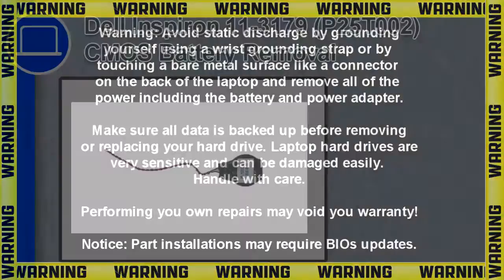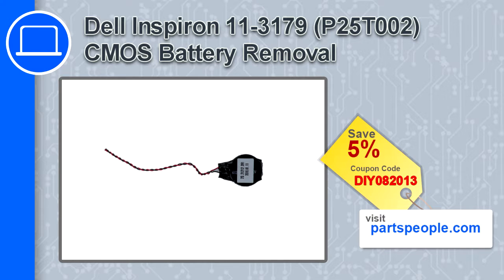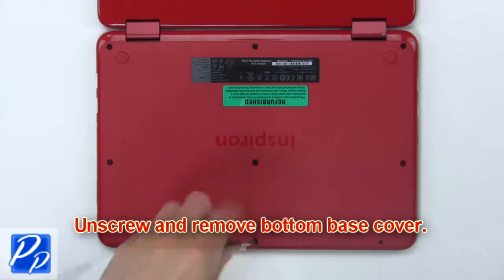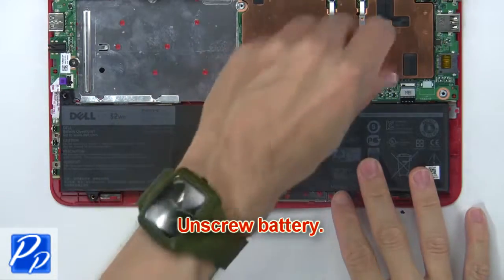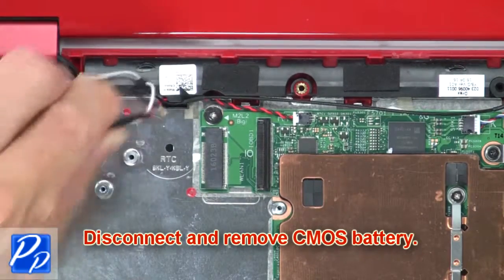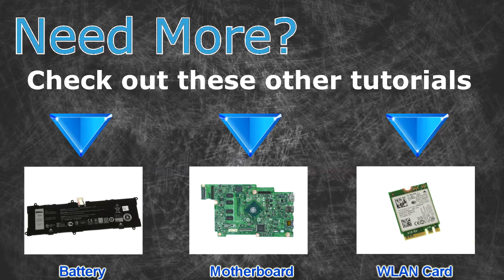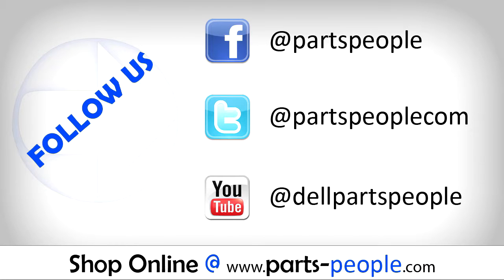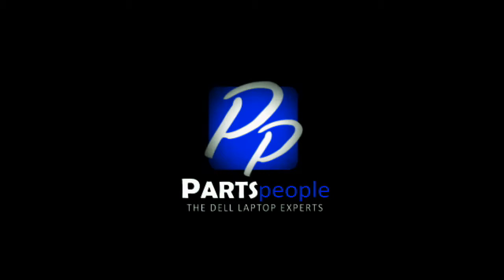Dell Inspiron 11-3179 (P25T002) CMOS Battery How-To Video Tutorial